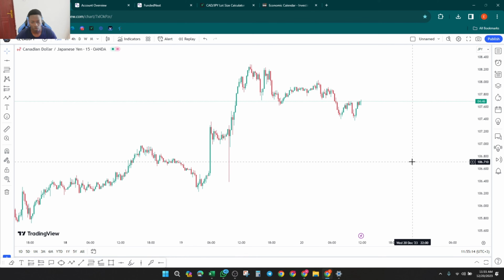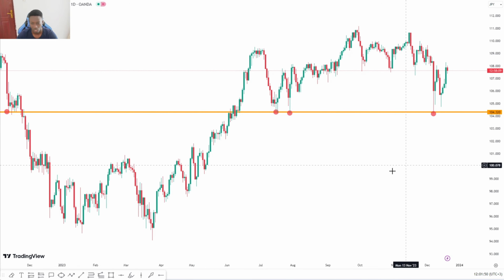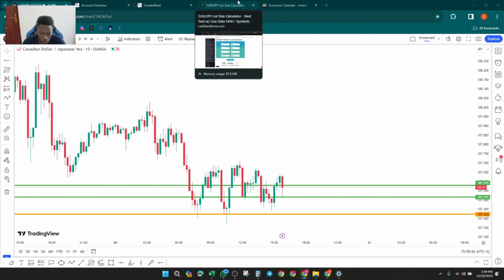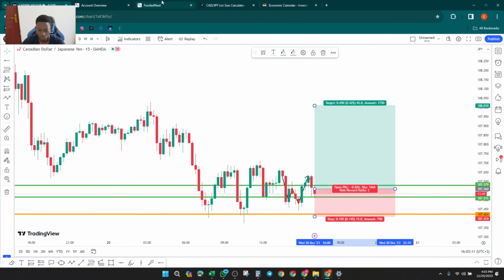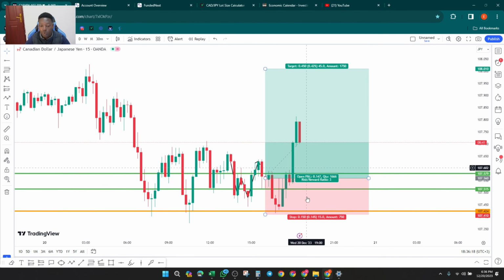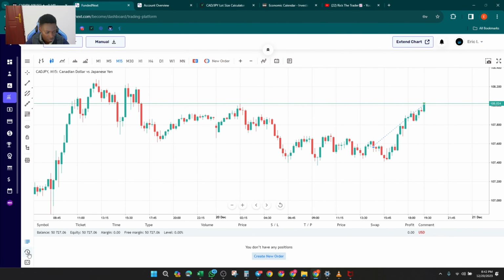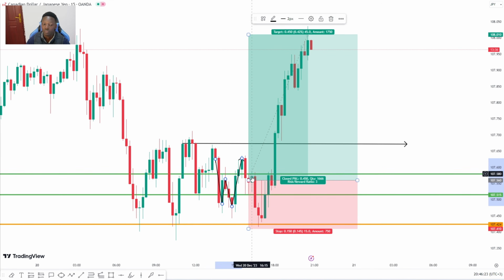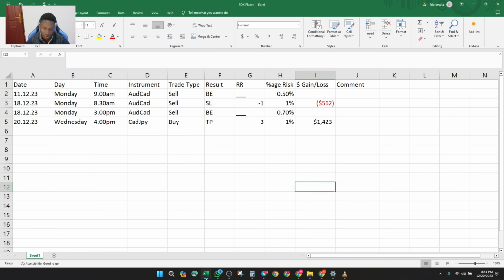Live Take Profit / FundedNext PropFirm Challenge Live Trading + Review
0:00 - Intro
0:23 - Market Prediction
3:35 - Live Trade Execution
5:00 - Setting TP & SL
6:22 - Adjusting BE
8:12 - Hitting TP Live
9:08 - Account History
12:06 - Dashboard